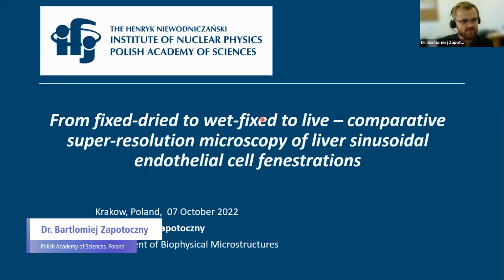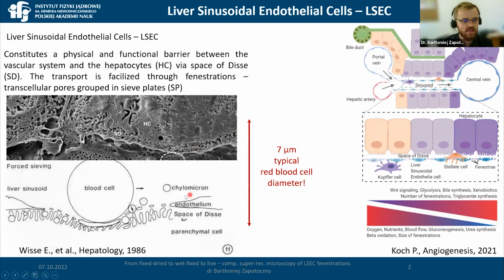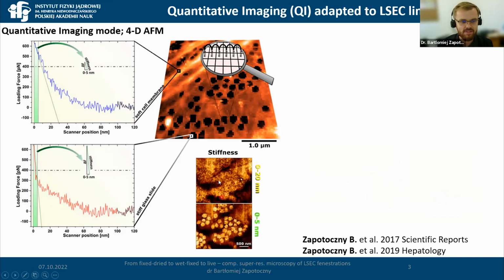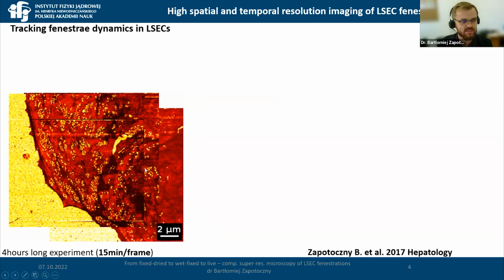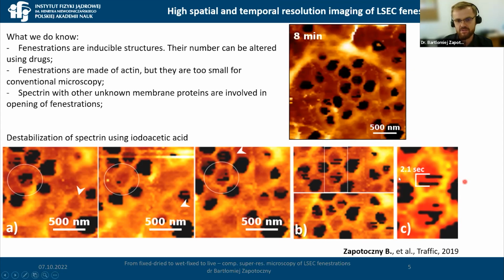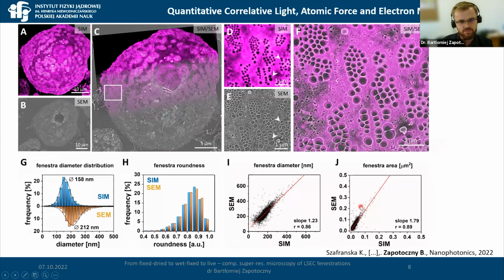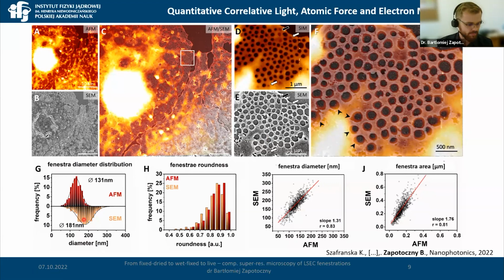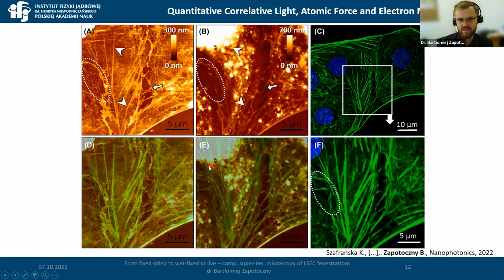Dr. Bartlomiej Zapotoczny | From fixed-dried to wet-fixed to live -comparative super-resolution(...)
NSFE is a part of Nanoscientific Symposium Series taking place each year around the globe.
The European edition, NSFE is an open European AFM User Forum focusing on sharing and exchanging the cutting-edge research for both materials and life science disciplines using Atomic Force Microscopy (AFM).

Title: From fixed-dried to wet-fixed to live - comparative super-resolution microscopy of liver sinusoidal endothelial cell fenestrations

Speaker: Dr. Bartlomiej Zapotoczny, Polish Academy of Sciences, Poland